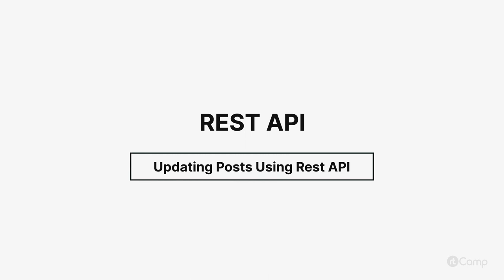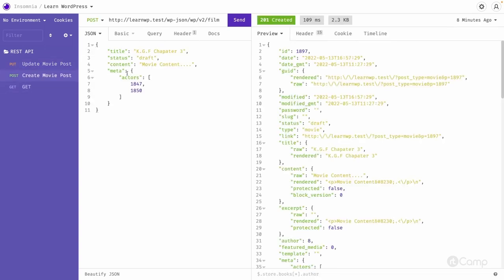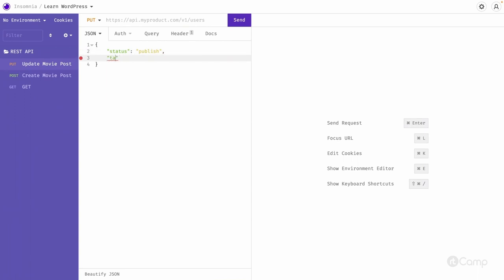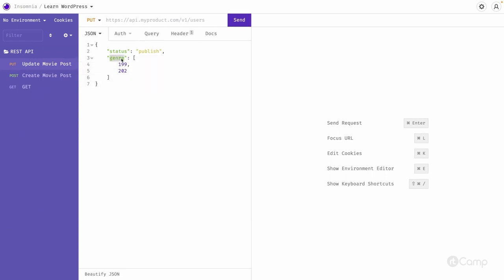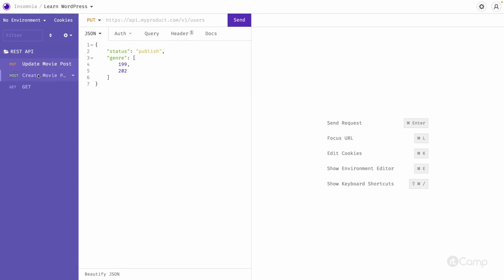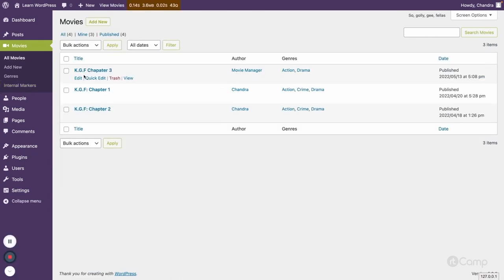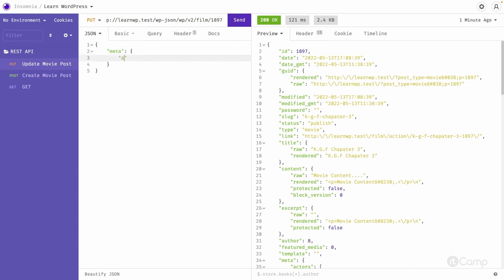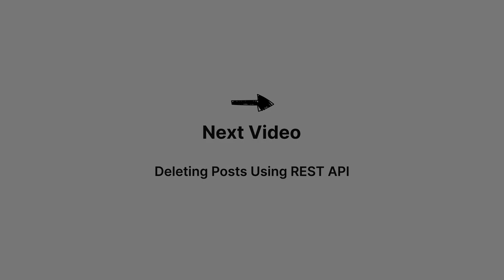Authentication- Updating Posts Using REST API